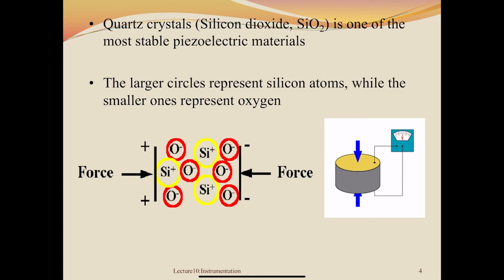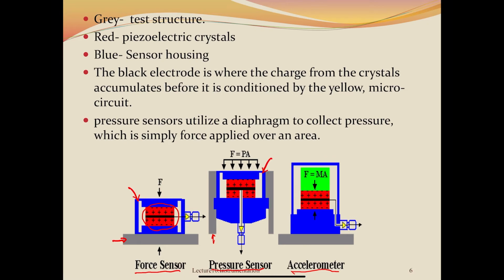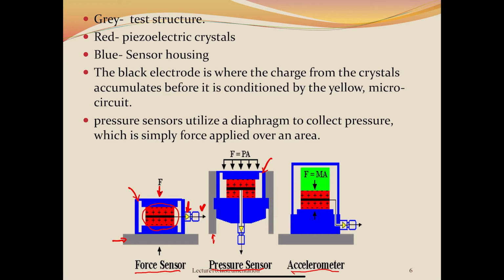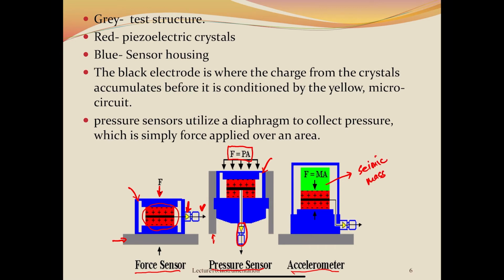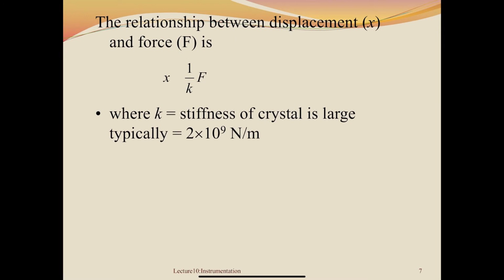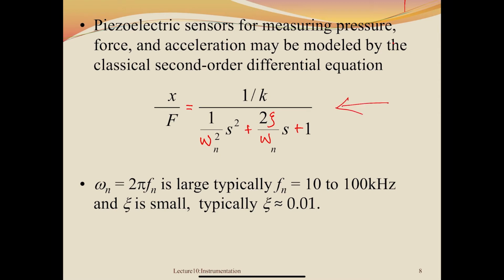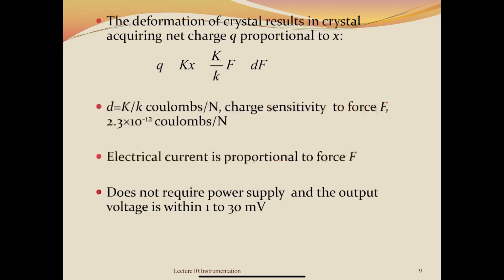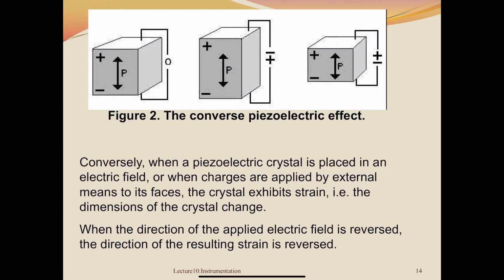Lecture 10: Piezoelectric Transducer